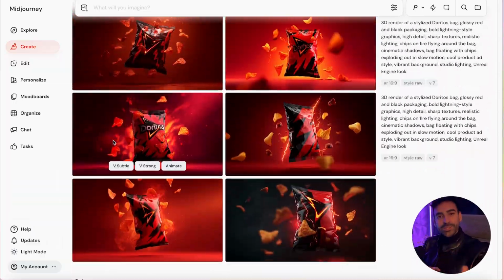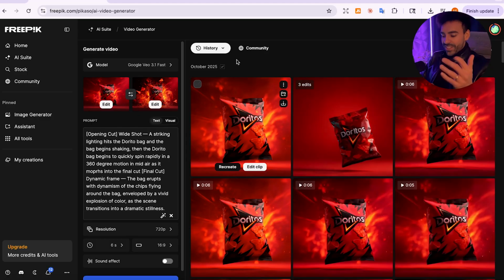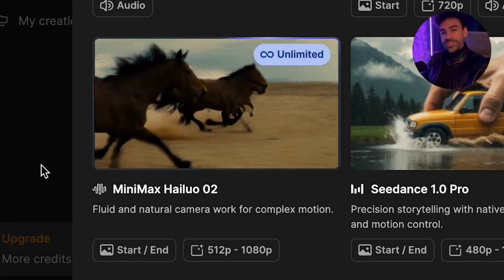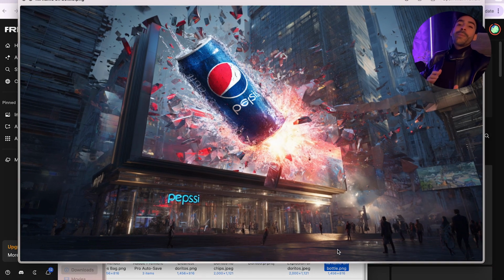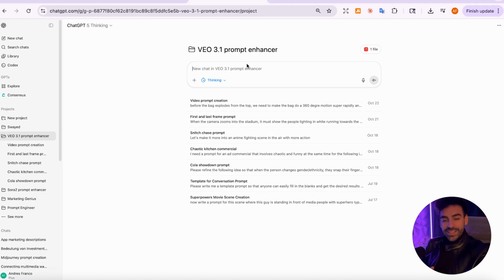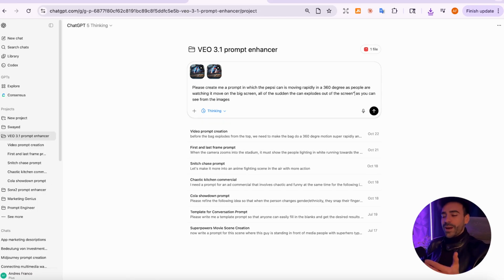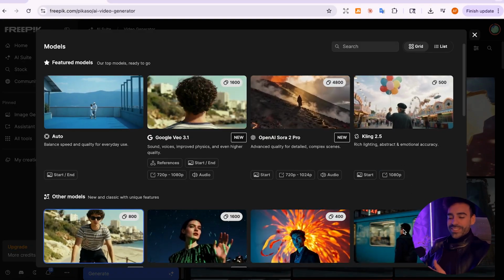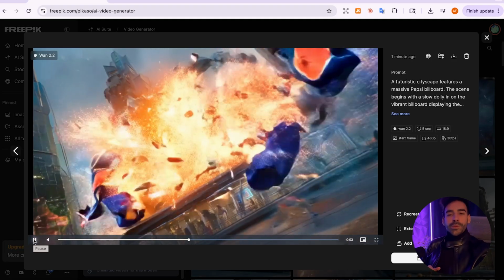Turn Any Product Image Into a Pro Commercial with AI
I'll show you my secret workflow for creating professional AI product videos from a single image. Stop wasting time and credits on bad results.

This method is a game changer for creating stunning motion graphics for any product, from chips to clothing to shoes… basically any item you have.

In this tutorial, I reveal the "2 frame" editing trick for more dynamic results and, most importantly, how to use free, unlimited AI models to test your prompts before spending money on credit based tools like VEO.

You'll see the surprising moment an underrated AI model actually outperformed the newest one. This is the smartest way to create AI commercials.

   What you'll learn:

* The simple image prep trick for better AI results.
* How to test your ideas for free to save money.
* A step-by-step workflow for any product.
* Why a simpler prompt can sometimes be 10x better.
Prompts:

[00:00–00:02] Wide establishing shot, dolly-in/tilt up. Futuristic city plaza at sunset; crowds milling; a massive curved LED billboard fills the corner of a glass building. On the screen: a glossy Pepsi can in deep space-like nebula graphics. Ambient city sound, soft crowd chatter, low electronic hum from the billboard.

[00:02–00:04] Medium on the billboard, slight handheld energy. The can begins a rapid 360° axial spin (very fast, clean motion blur trails). Camera pushes closer; reflections ripple on nearby windows. SFX: spinning whoosh layers, subtle servo whine.

[00:04–00:05] Tighter push. Spin accelerates; electric blue halo and pixel “glitches” build around the can. Crowd reactions audible (gasps, phones lifting). Lighting: cool neon blues with warm sunset rim on building edges.

[00:05–00:06] Impact prep. Screen surface bulges outward like flexible glass; micro-cracks of light spiderweb across the LED. SFX: LED crackle, bass swell.

[00:06–00:07] Breakout. With a sharp transients hit, the can explodes out of the billboard in a HOLOGRAPHIC way—no real debris, just volumetric light shards, voxels, and pixel fragments arcing into the plaza. The can passes forward in front of the screen as a shimmering 3D projection, emitting faint scan-lines and light motes. SFX: hologram burst, airy sparkle tails.

[00:07–00:08] Hero glide & settle. Slight parallax orbit around the hovering hologram can; it completes one last fast 360° spin mid-air, then holds center-frame above the crowd. Particles slowly fall back into the billboard, which heals to normal. Music: rising synth resolves to a clean, triumphant hit. No dialogue. No on-screen text or logos added by the model. Do not add subtitles.

Style & notes: cinematic, high-contrast, crisp highlights; realistic crowd behavior; billboard content stays consistent with earlier frames; hologram reads clearly as light-based (not physical debris). Negative: no brand text overlays, no captions, no cutaways inside stores.

Other prompts which you can change to your own item:

A futuristic cityscape features a massive Pepsi billboard. The scene begins with a slow dolly in on the vibrant billboard displaying the Pepsi can as it rapidly spins in a 360 degree way, surrounded by a bustling urban environment. As the camera approaches, the billboard suddenly shatters, sending debris flying outward in a dynamic liquid explosion. Then the liquid explosion reverses and the lighting shifts to highlight the sparkling effects of the reverse explosion, creating a thrilling atmosphere. The people walking around celebrate and the composition captures the excitement and energy of the moment, with a cinematic feel and a hint of ambient city sounds.